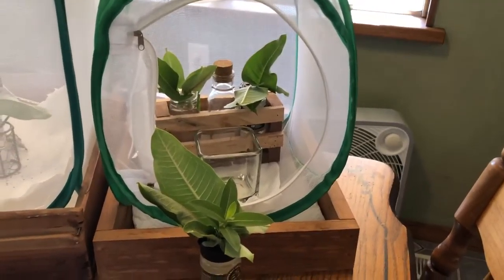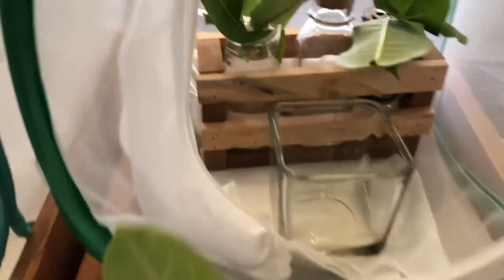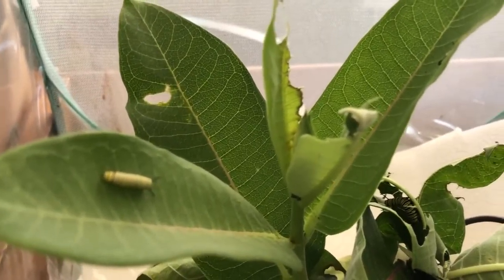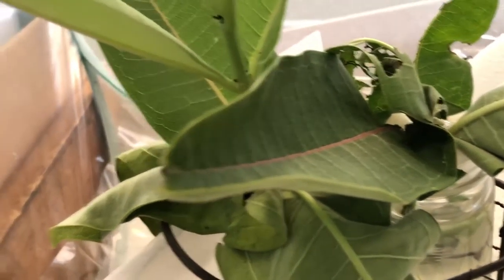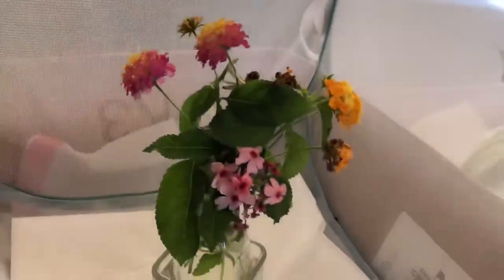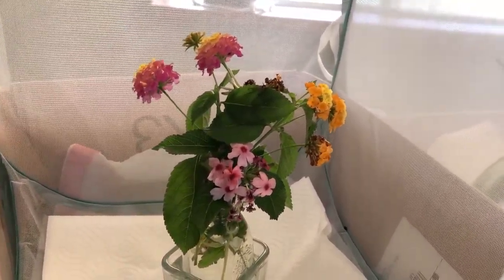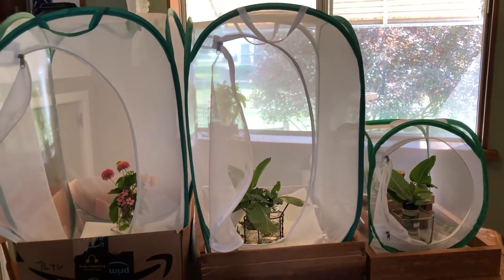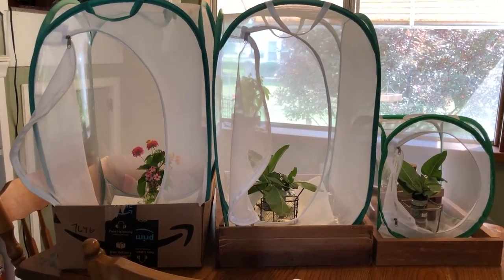Monarch Butterflies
Setting up a Monarch habitat part 2